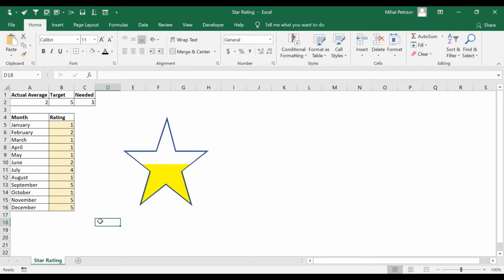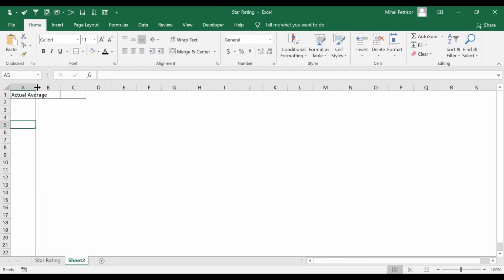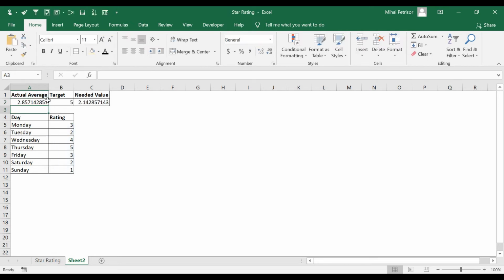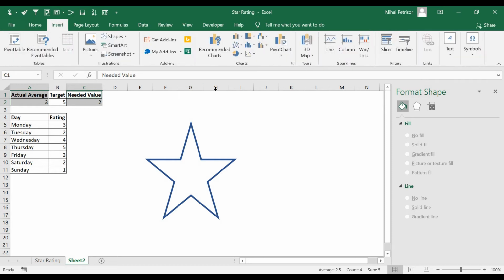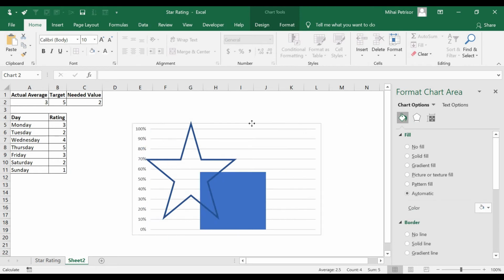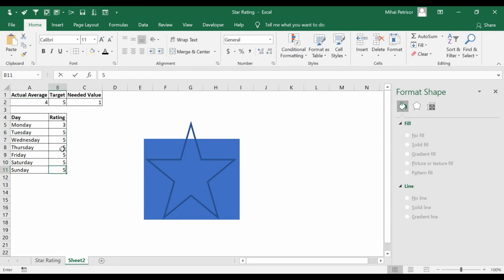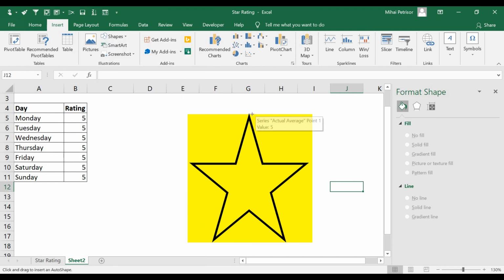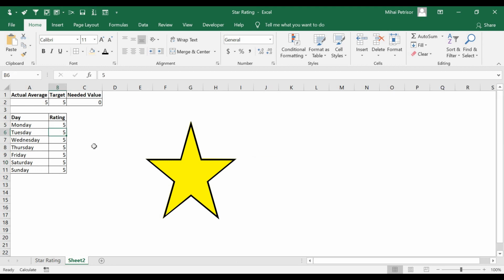How to create a Star Rating Chart in Excel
Learn how to create a star rating chart by using simple shapes features from excel. This chart can be very useful for online shops or e-commerce businesses to check reviews or product ratings or for travel businesses to check the hotel reviews.